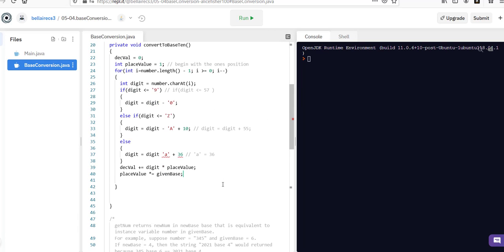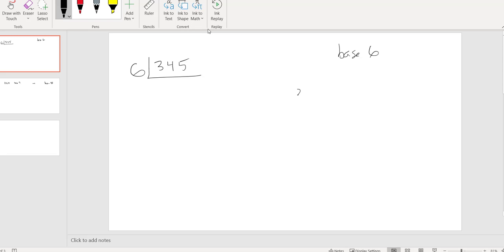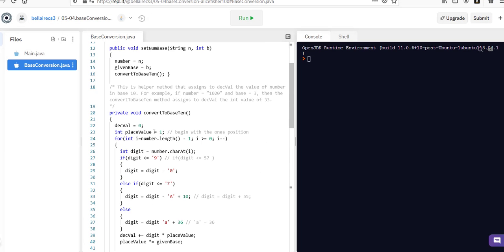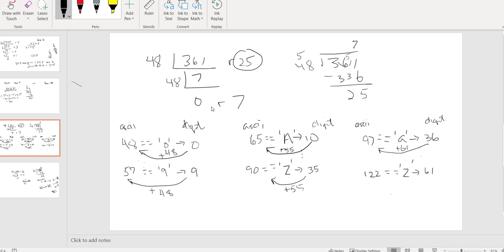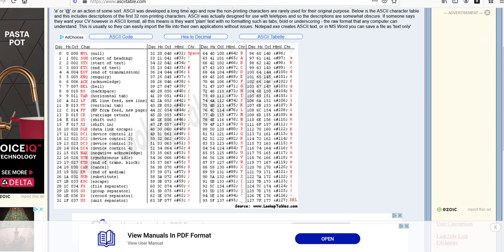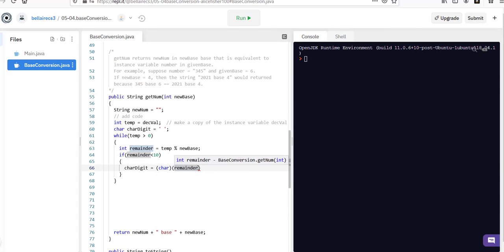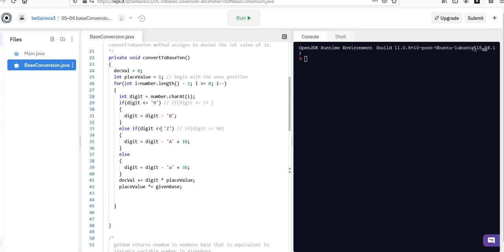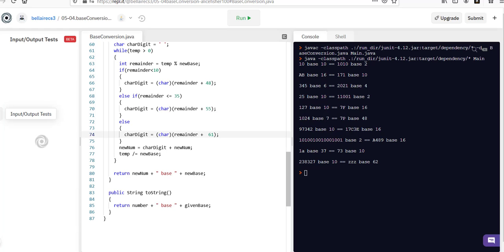Repl.it lab baseConversion part 2